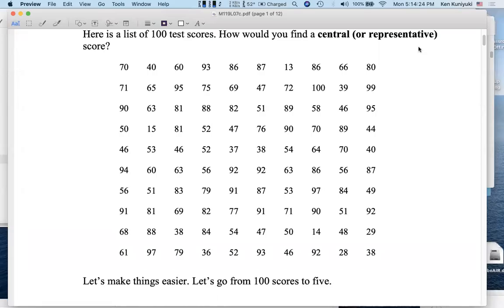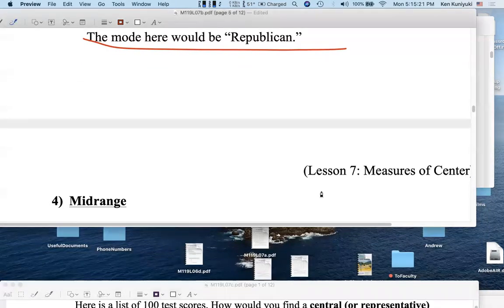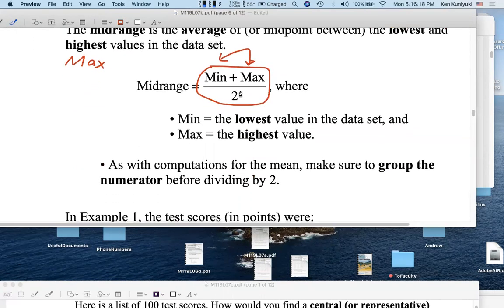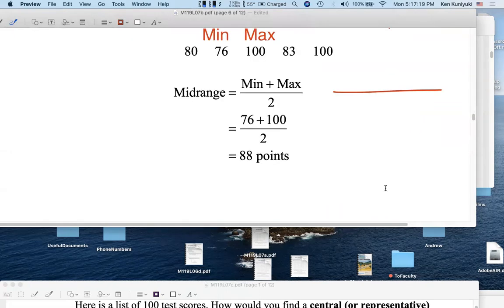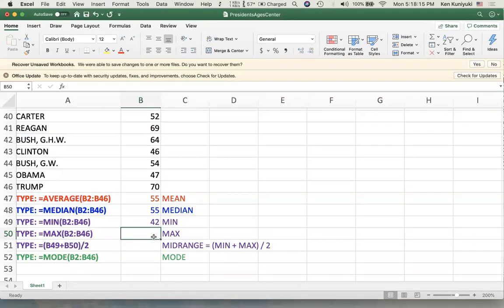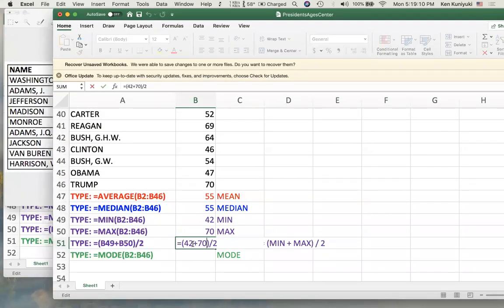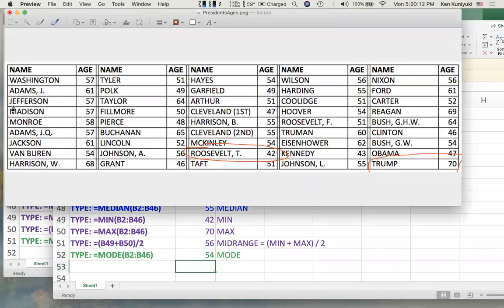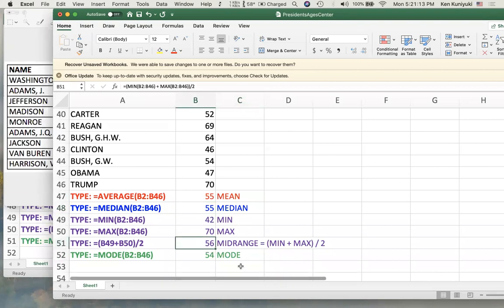Math 119, Day 2, Part 6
Lesson 7: Measures of Center: Midrange